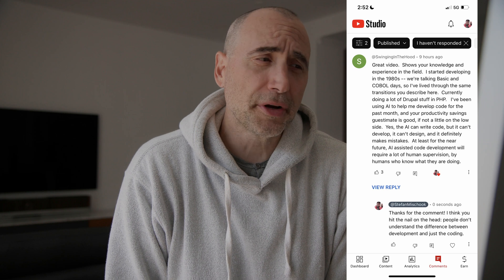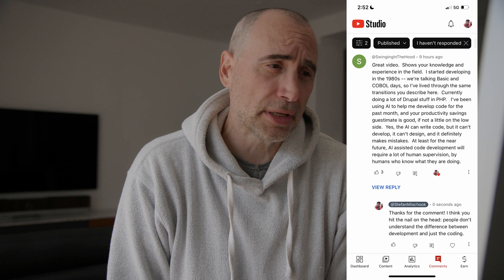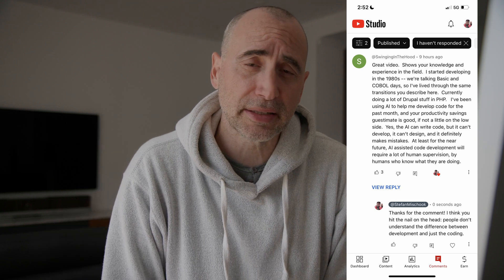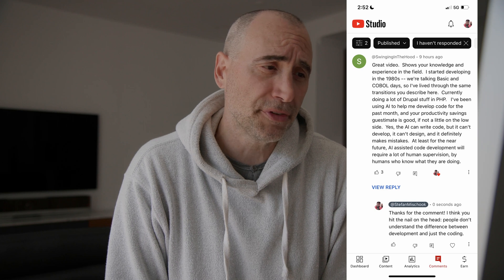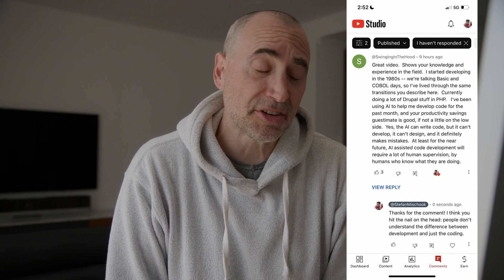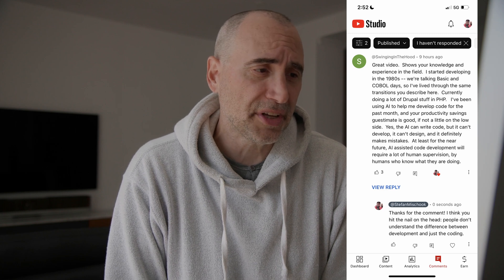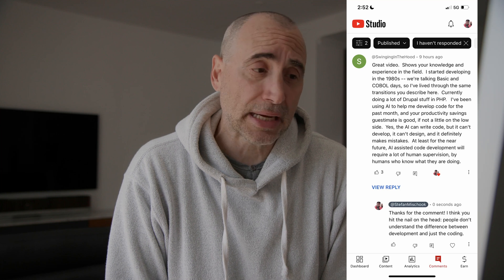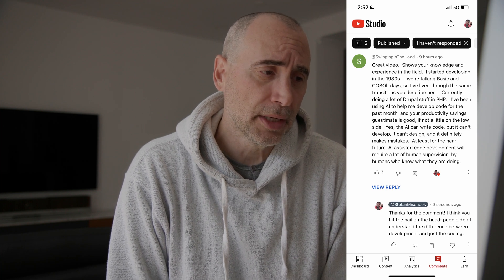What is the Difference between Development and Coding?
The Naked Ape:

SUPPLEMENTS THAT WORK AMAZING FOR ME:

Protein Essentials Beef Gelatine Powder:

Thanks!

Stef